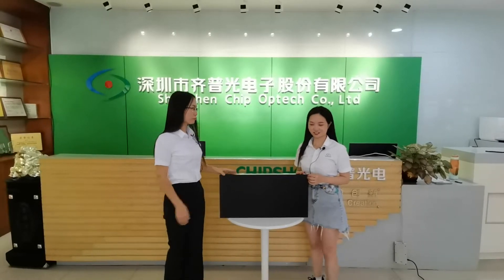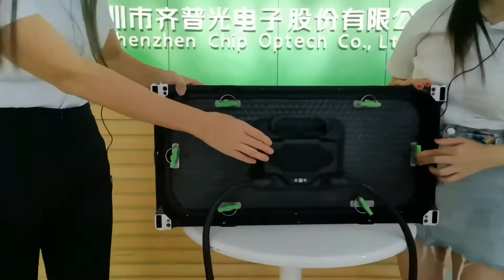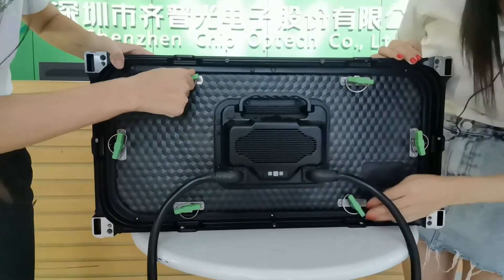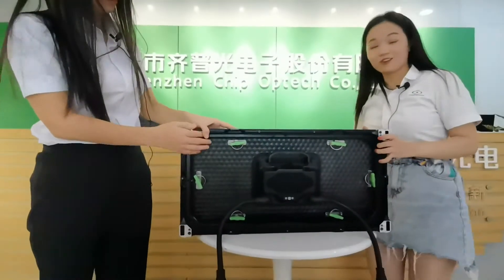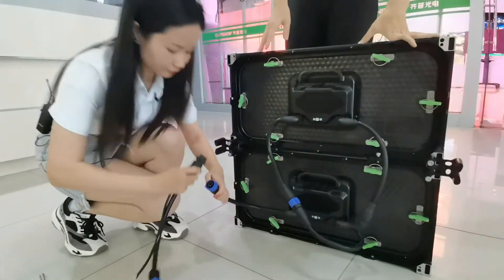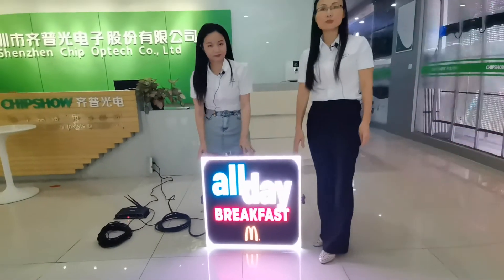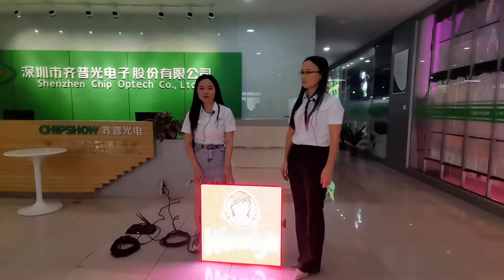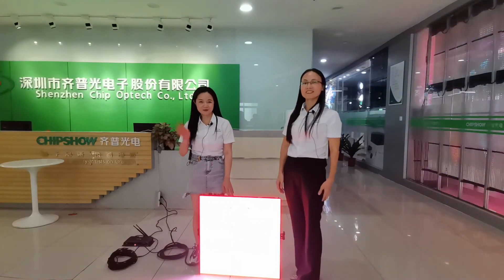How to install fixed full color outdoor front service LED display screen?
Chipshow outdoor C-smart P4 P5 P6 P8 P10 full color led screen, front service led panels, 2x1ft per panel, easy to install. 2ft x 1ft per panel. You can assemble 4x8ft 5x10ft 6x12ft 12x24ft etc at any time and in any place.